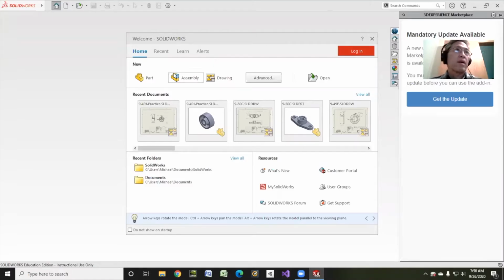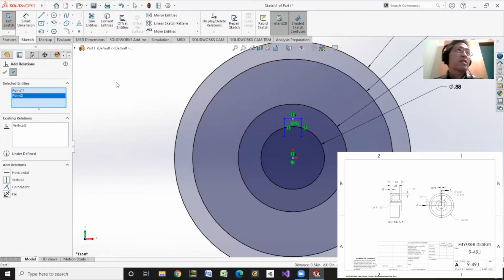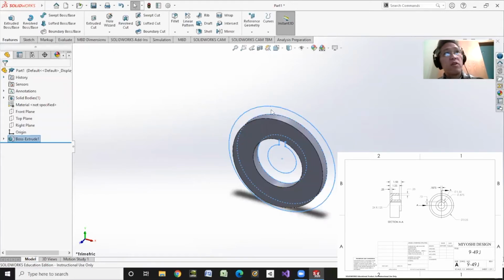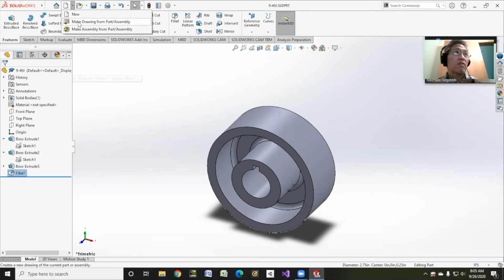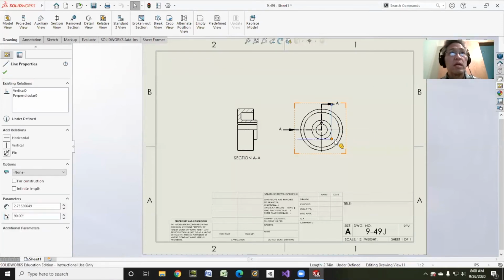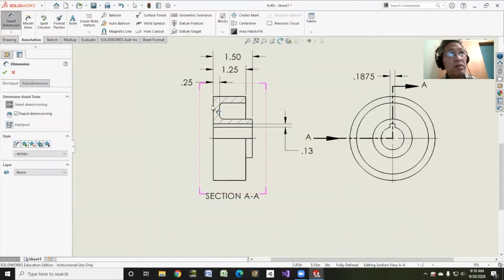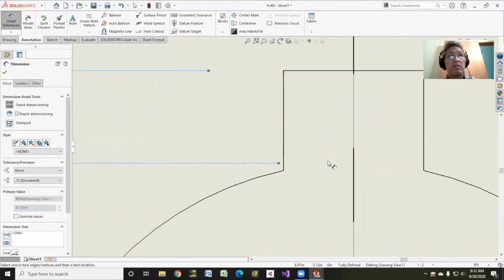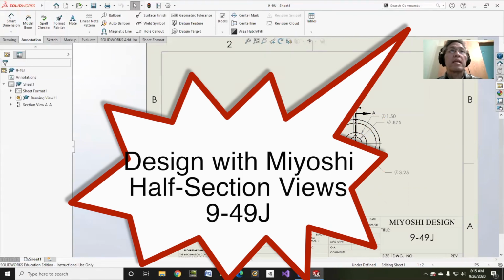Design with Miyoshi - Half Section (9-49J)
Design with Michael T. Miyoshi.  Creating model from Figure 9-49J and then making a drawing with a half-section view.